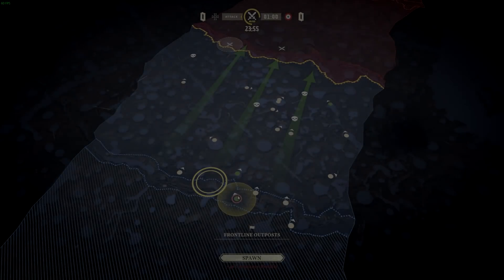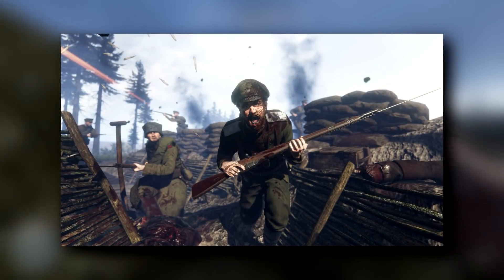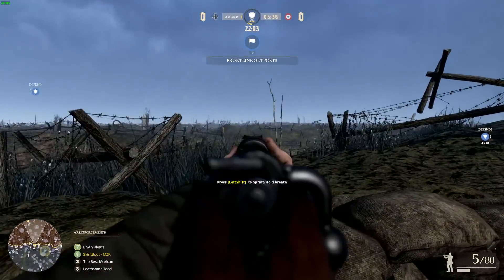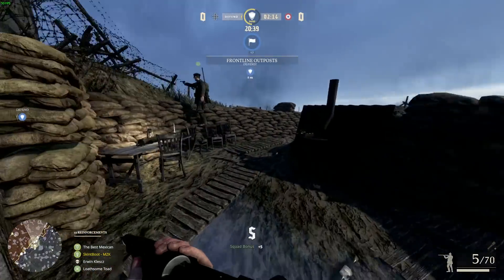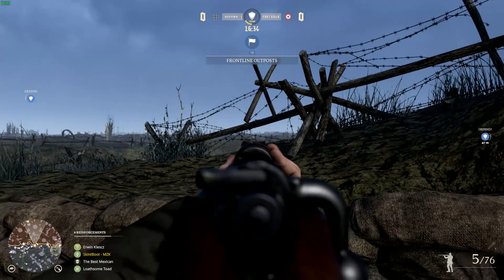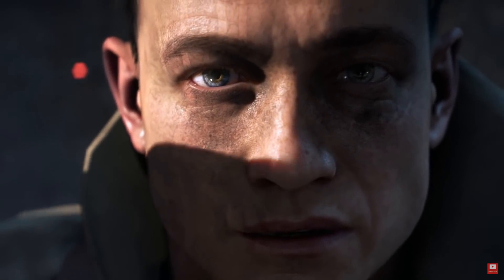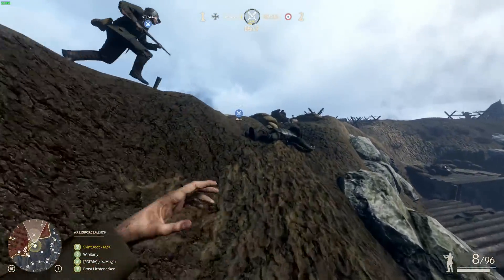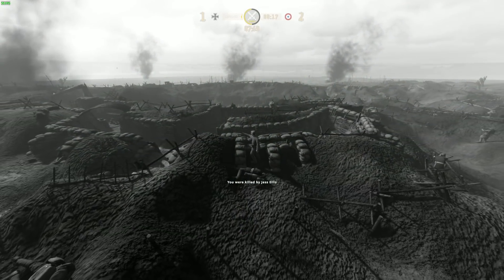Is "Verdun" Worth A Purchase?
Hello everyone! Today I'm back once more with a video looking into by far my favourite realistic first person shooter, "Verdun", and if it's a wise choice to purchase the game in 2019.

Add me on Steam - "SkintBoot"